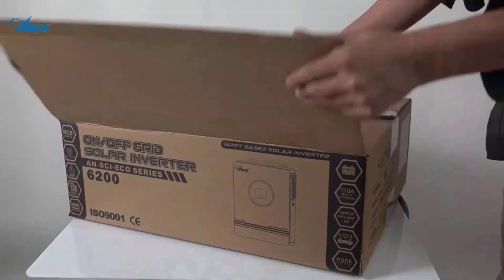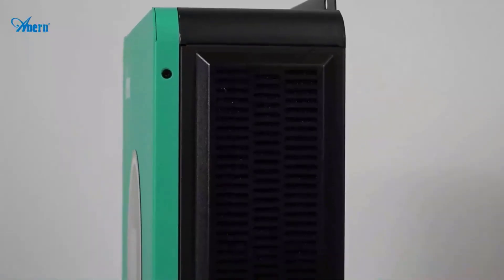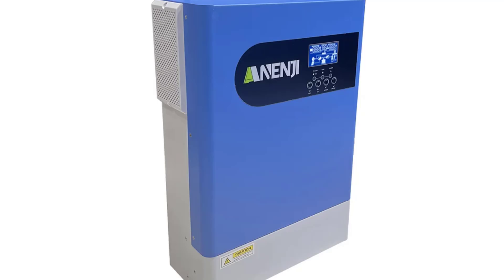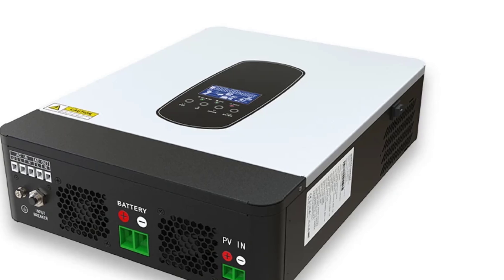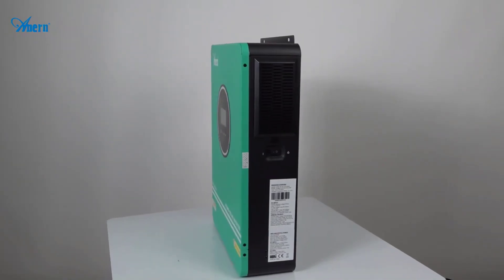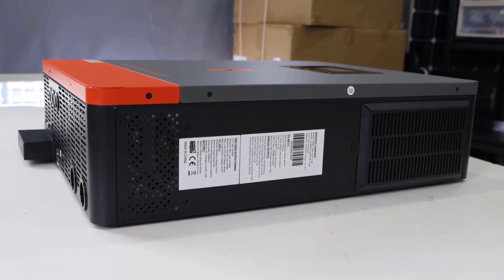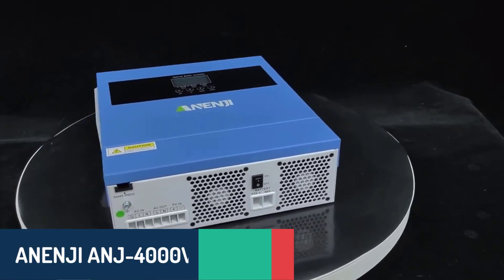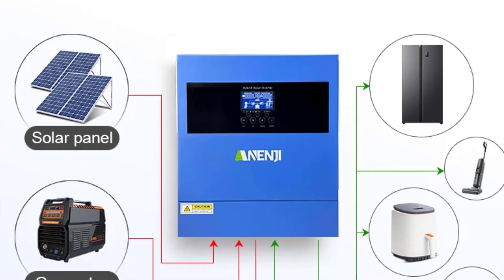TOP 5 Best Grid Tie Solar Inverter in 2025 on AliExpress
In this video we are showing top 5 best budget Grid Tie Solar Inverter. I think you will be happy to see the review video of our Grid Tie Solar Inverter.

Number 5. ANENJI ANJ-HHP-II Grid Tie Solar Inverter

Number 4. ECGSOLAX Grid Tie Solar Inverter

Number 3. ANERN AN-SCI-ECO MAX Grid Tie Solar Inverter

Number 2. PowMr POW-HVM10.2M Grid Tie Solar Inverter

Number 1. ANENJI ANJ-4000W-24V Grid Tie Solar Inverter

arr reviewer